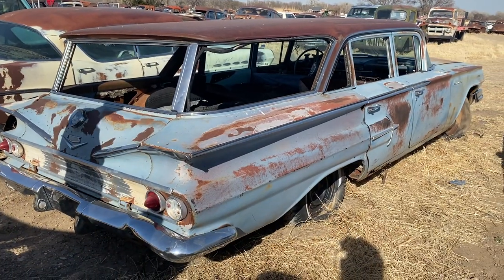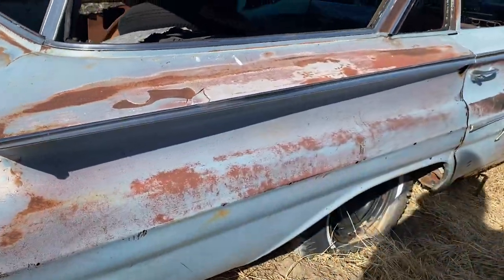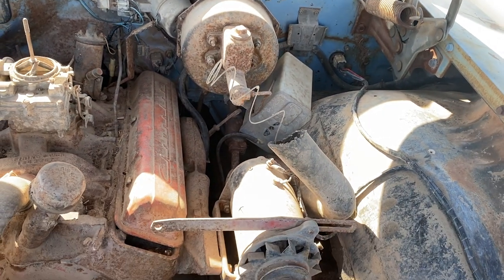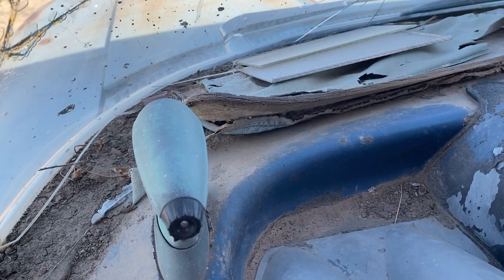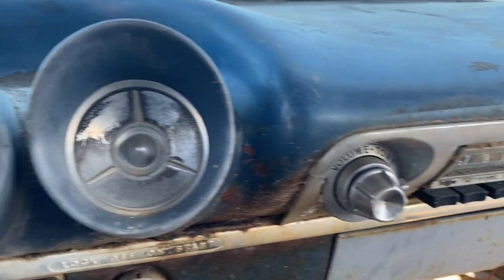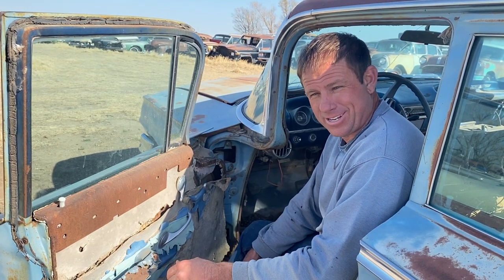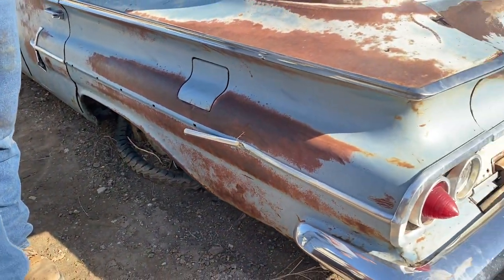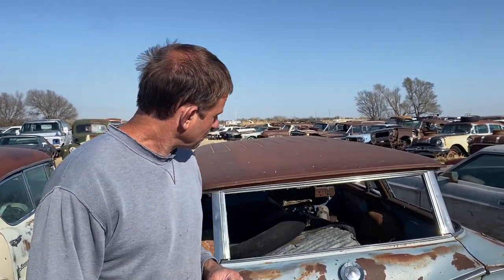New Inventory! 1960 Chevy Parkwood Station Wagon LOADED! Factory A/C & More!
New Inventory!  1960 Chevy Parkwood Station Wagon!

Let's take a look at a 1960 Chevy Parkwood Station Wagon that just came in!  This old car just came in from out on the Western Kansas Prairie!

This wagon has been sitting for years and it a little rough. This old car was really loaded for the day! It has some super cool factory option! It is a 283 Powerglide equipped car. It also has factory Power Steering, Power Brakes, Autronic Eye, and even factory in dash Air Conditioning!

Let's go take a look at this one!!!

If you have questions about vehicles or parts, the only way to get a hold of me is to call me, 8 AM-8 PM CST, no texts.